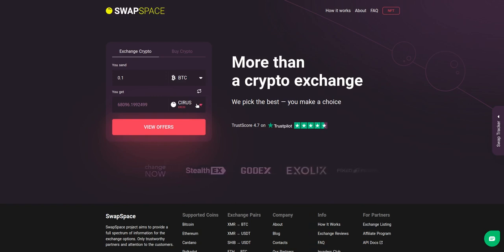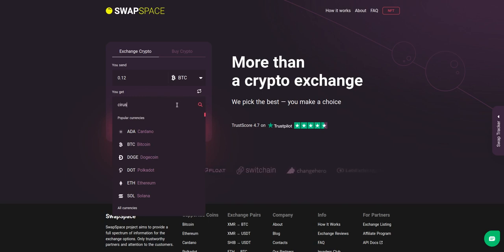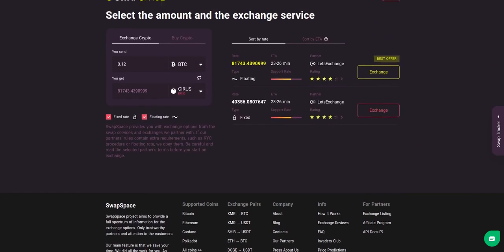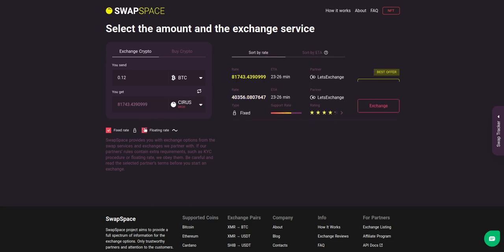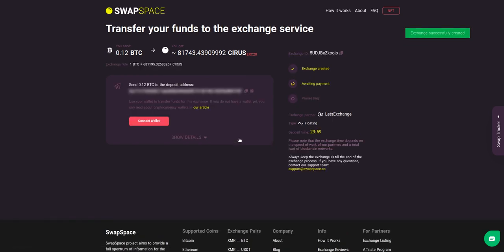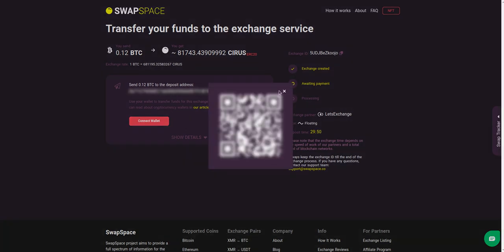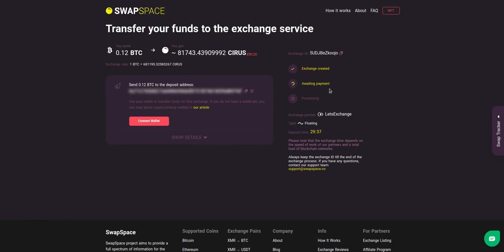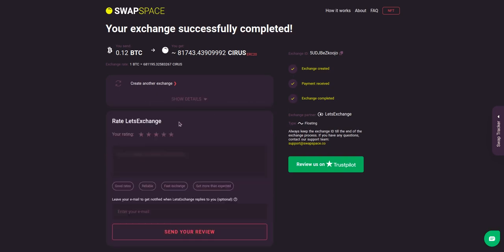How to Exchange Bitcoin to Cirus: BTC — CIRUS Swap Guide | SwapSpace — Crypto Exchange Aggregator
In this tutorial, we’ll show you how to convert BTC to CIRUS on SwapSpace. It’s easy and doesn’t even require registration or passing a KYC — if you have a cryptocurrency wallet, you’re all set! Just follow the four simple steps in the video to swap Bitcoin to Cirus.

SwapSpace is an anonymous instant cryptocurrency exchange aggregator that provides offers for exchanging cryptocurrencies at the best rates. Swap 1500+ coins, including BTC to CIRUS, buy crypto with fiat, read cryptocurrency exchange reviews for our partners, and get info on your favorite coins and crypto price predictions — all in one place!